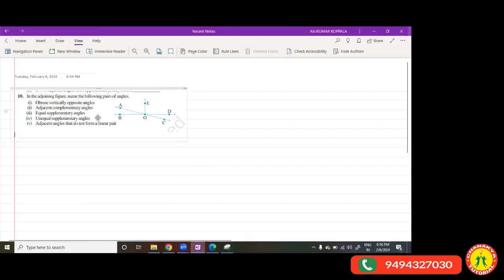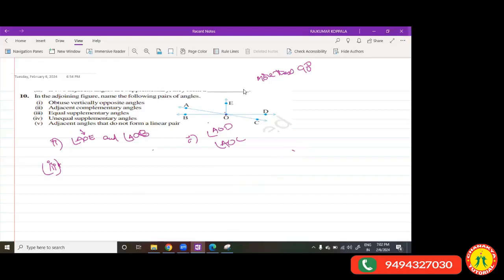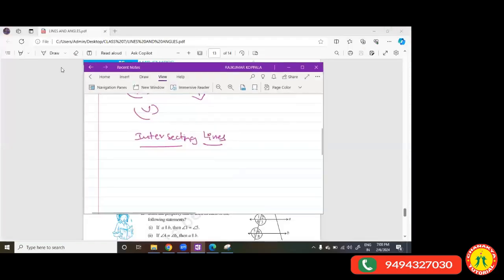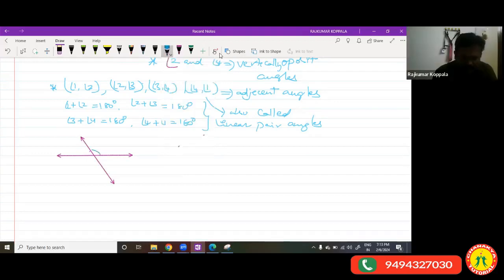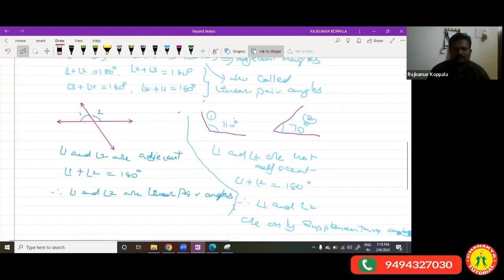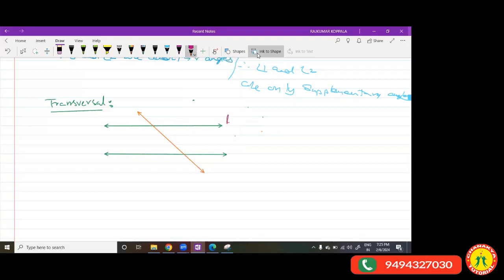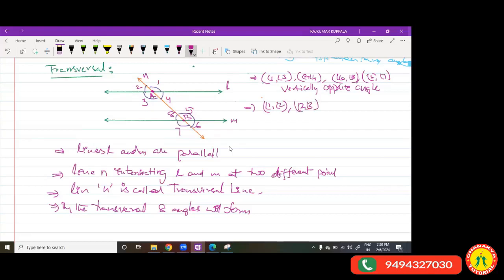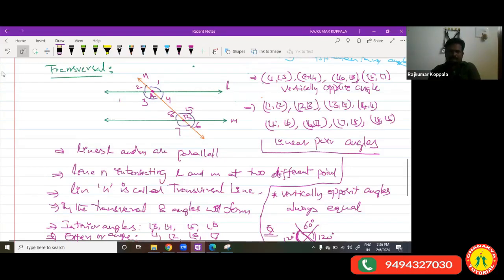Triangles L2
Courses available:
1) *Pre foundation: grade 3 to 5
2) *Foundation: grade 6 to 10
3) *JEE & NEET: grade 11,12 & 12 passed out

Other courses :
1) Vedic math
2) Mental ability
3) Abacus
4) Coding classes
5) Personality development and Public speaking
6) Social Studies
7) Handwriting improvement

Key highlights:
1. Interactive Learning
2. ⁠Expert Instructors
3. ⁠Weekly test and performance analysis
4. ⁠Remedial classes for weak students
5. ⁠Access to Resources
6. ⁠Real Exam Simulation
7. ⁠Extra Classes and Special Care
8. ⁠Instant Feedback
9. Self-Paced Learning and many more...